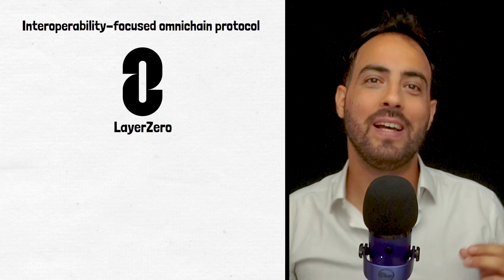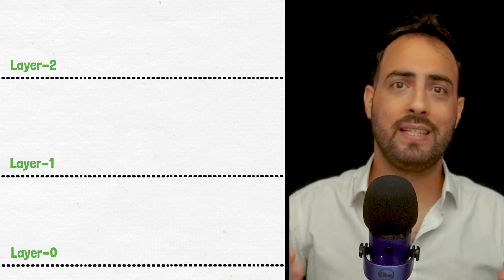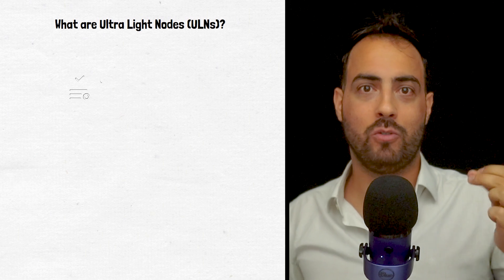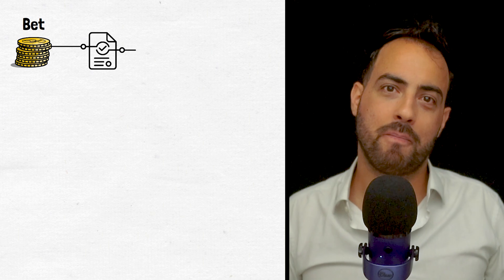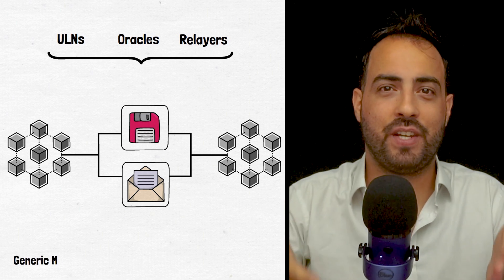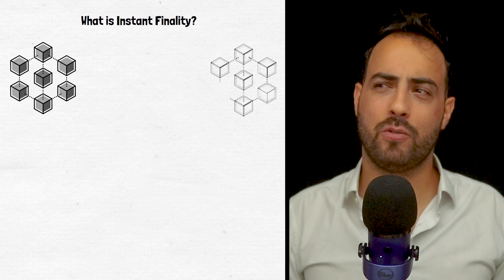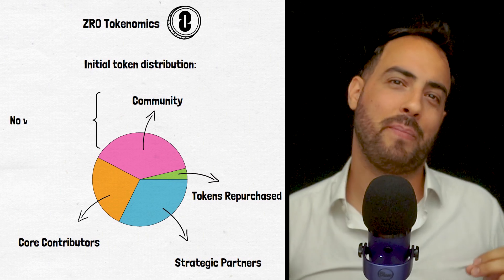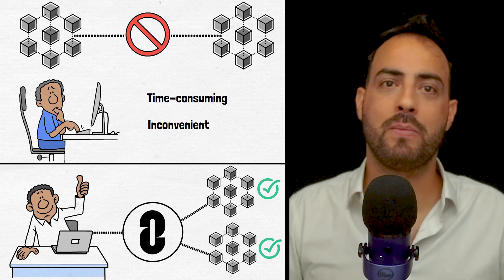What Is LayerZero? ZRO Tokenomics Explained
🤔 What is LayerZero?
At its core, LayerZero is an interoperability protocol that transfers messages from user applications on one blockchain network to another.
This means LayerZero isn’t a blockchain itself but rather is a protocol that allows different blockchain networks to communicate with each other, share data, and transfer assets as if they were all one blockchain.

💰 ZRO Tokenomics
In total, there will only ever be 1 billion ZRO tokens.
The ZRO token itself facilitates payments for cross-chain transaction fees and other services within the LayerZero ecosystem such as governance.
After all the tokens have been distributed, the initial token distribution will look as follows:
Strategic Partners will have received 37.14%, followed by Core Contributors getting 29.41%, the Community will have received 28.84%, before Tokens Repurchased make up the final 4.61%.

Timestamps ⏳

00:00 Intro

0:29 LayerZero Founders

0:36 What is LayerZero?

2:17 Ultra Light Nodes

2:44 Oracles

3:40 Relayers

4:38 Generic Messaging

5:09 State Sharing

5:35 Instant Finality

6:03 ZRO Tokenomics

6:25 ZRO initial distribution